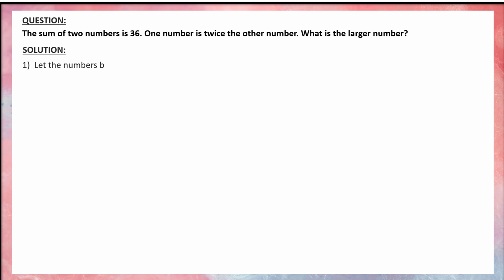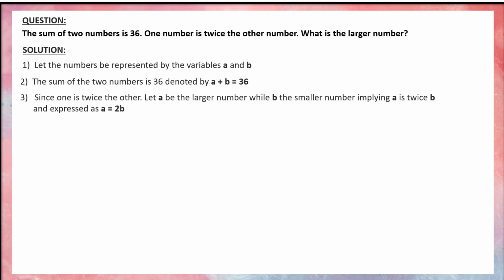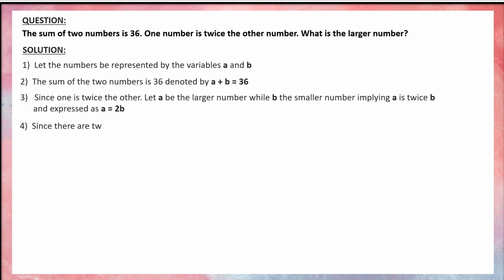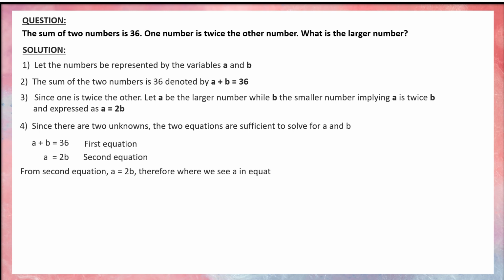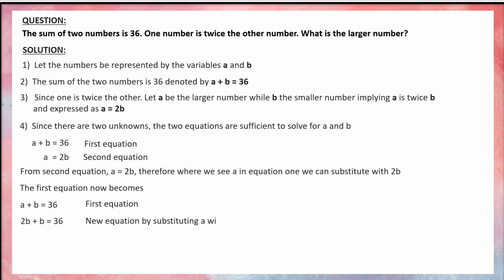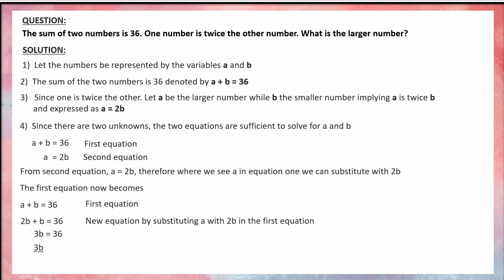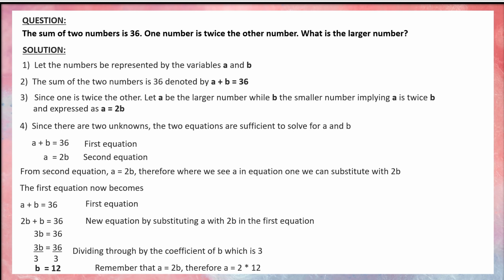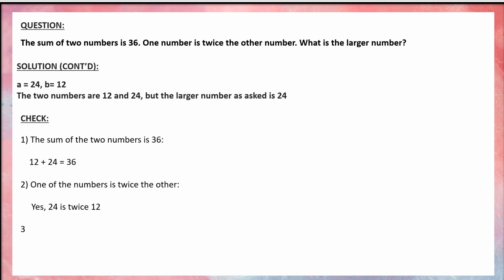EASY SOLUTIONS TO MATHS - WORD PROBLEM 18